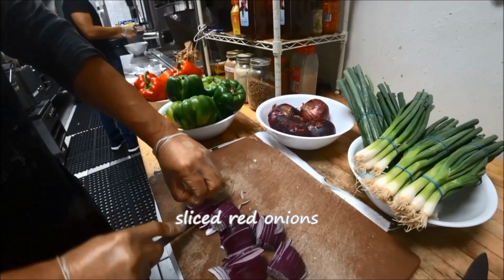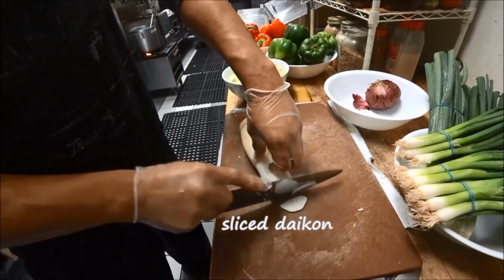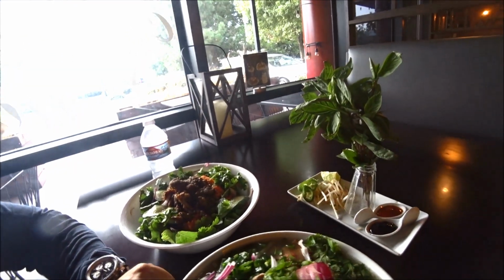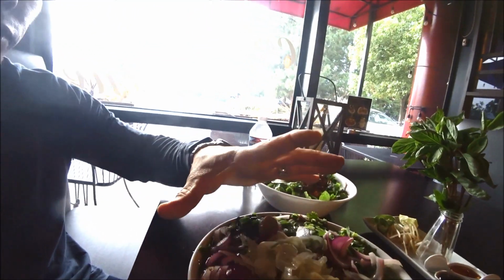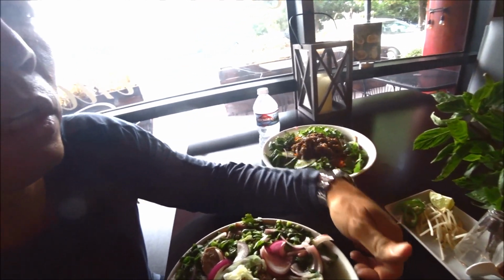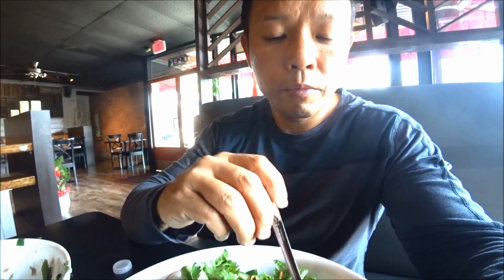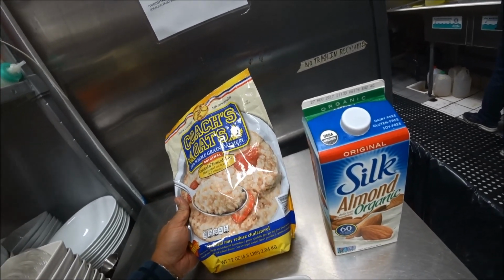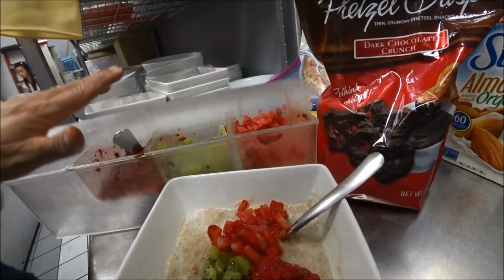What I eat? One Meal A Day (OMAD) How I lost 30 pounds w/ Intermittent Fasting (IF) in 90 days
I posted a video last month about my 60 day journey with Intermittent Fasting and eating One Meal A Day (OMAD). I got tons of messages asking me what I eat so I wanted to put together this video to help people understand how much food is required in order to eat only meal a day. Most people think that the reason why I lost weight is due to lowering my calorie intake but that is far from the truth. The reason why I have lost so much weight is because I fast for 23 hours a day. When you fast, your insulin glucose drops and your body will burn its stored fat as energy.

I eat my one and only meal every day at 2pm. 5 of those days are at my restaurant, Monarch 9 Café in Yorba Linda, CA where I eat the same thing; a bowl of filet mignon pho (with cabbage instead of noodles), a salad with either grilled lemon grass pork, shaken beef or steamed ginger chicken. I also always have a bowl of oatmeal (with almond milk) and fruits and 1 cup of nuts.

I used to take tons of supplements (protein powder, glucosamine, chondroitin, creatine, glutamine, zink, magnesium, fish oil, etc) I no longer take and supplements. I now get all my nutrients in my food. I get all my carbs from vegetables, my protein from my meats and my fats from nuts.

I started Intermittent Fasting on July 15, 2017 at 176 pounds. I had a goal to get and STAY under 160 pounds. I have tried every diet out there and always lost weight initially but I was never able to sustain my weight. I was expecting it would take me 2-3 months to get under 160 pounds but I was actually able to get to 159 pounds on the 30th day. For those that know me, when I do something I dont do it half assed, I always go all in, so after hitting my goal weight in 30 days I decided to push myself even harder and start eating only One Meal A Day (OMAD). I have been on OMAD for over 60 days now and I feel amazing.

I am now down to 148 pounds (I have been between 147-149 pounds for the past 2 weeks). I tried my best to stay above 150 but was unable to. I wish I would have measured my fat loss. As you will see in the pictures I lost more weight faster during the first 4 weeks eating 2 meals a day. I was losing between 4-5 pounds a week eating 2 meals a day then started losing between 1-3 pounds a week when I started only eating One Meal A Day. Based on the pictures I looked more shredded when I started OMAD. I think I wasnt losing as much weight doing OMAD but looked leaner because I was still losing fat but I was gaining more muscle mass therefore my weight wasn’t dropping as much.

I have found out that while fasting my body will produce more HGH (Human Growth Hormone). The longer the periods of fasting, the more HGH is produced. This made sense since I had way more energy and felt way stronger when I was only eating One Meal A Day. I hope this video helps you out in any way. If you are struggling with trying to lose fat I highly recommend you try Intermittent Fasting.

I have made 5 videos along my journey and will continue to make one every 3 months. Below are all of my videos about my transformation with Intermittent Fasting and eating One Meal A Day;

6th video: How I work out and what I eat on OMAD when I’m on vacation

There are tons of great videos out there, below are some channels where I found the most helpful information when I started Intermittent Fasting.